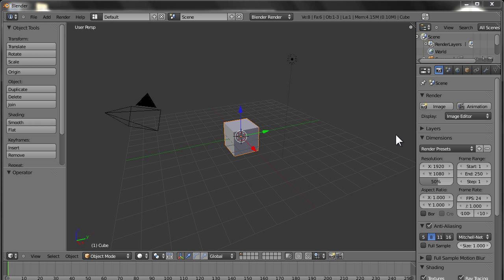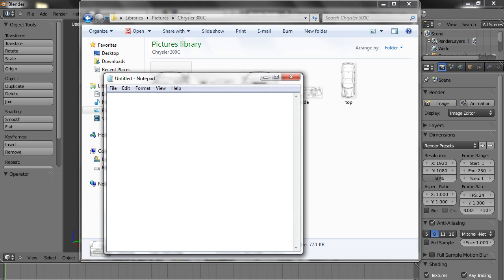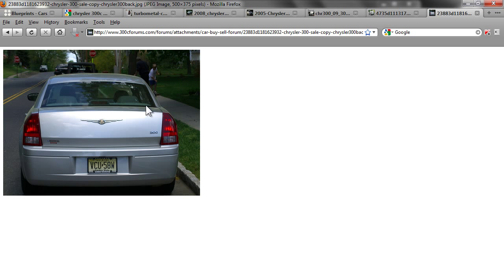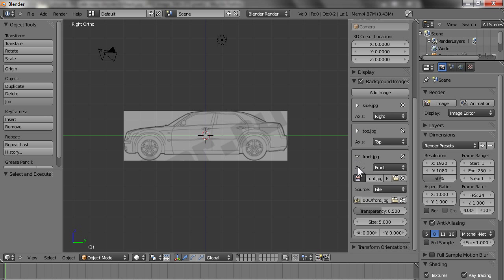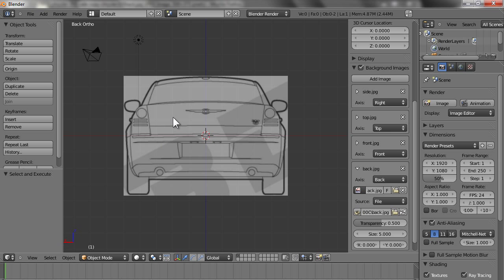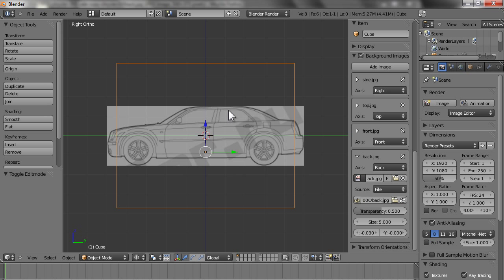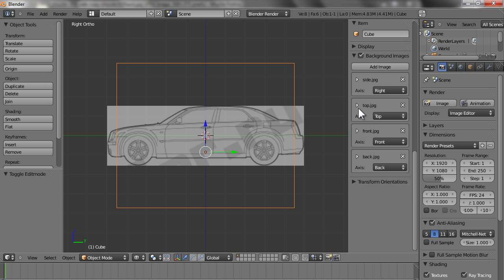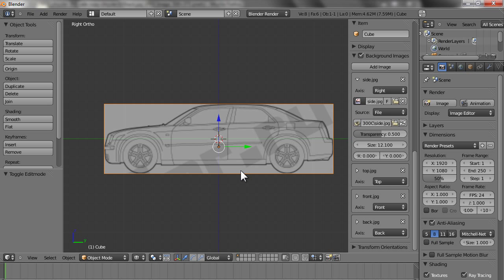Car Modelling in Blender 2.55 - Preparation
In this tutorial we start with the car modelling assignment. All about blue prints, reference images, how to set up blue print in Blender 2.55